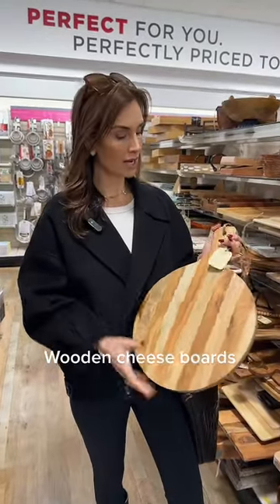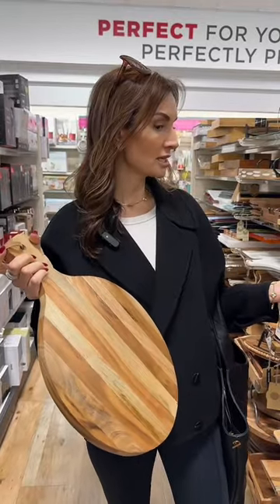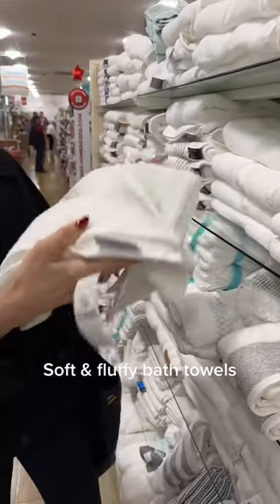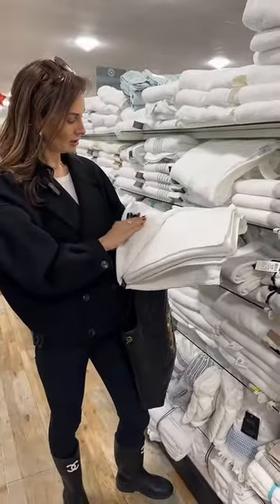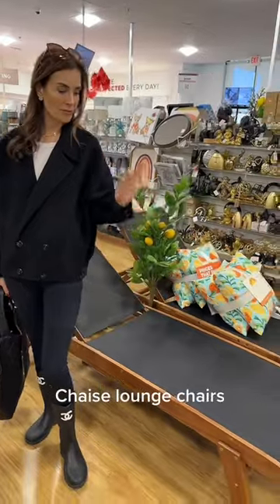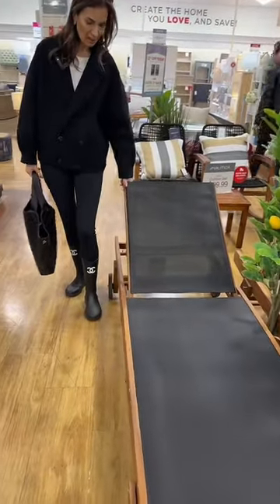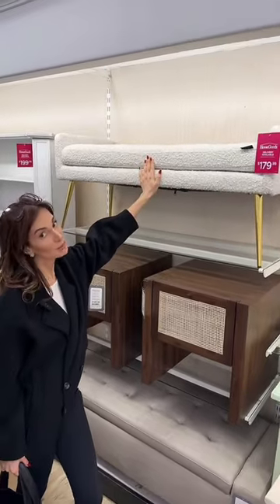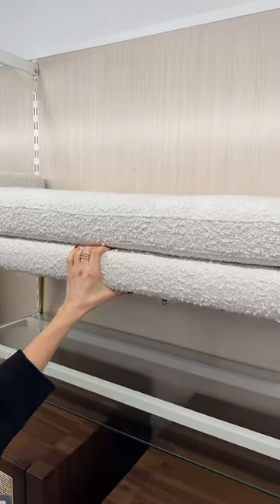Designer Approved Products - Home Goods Edition